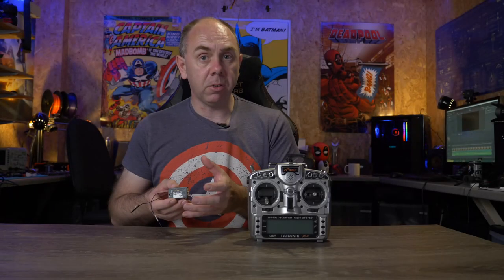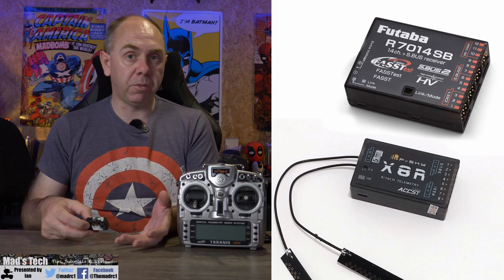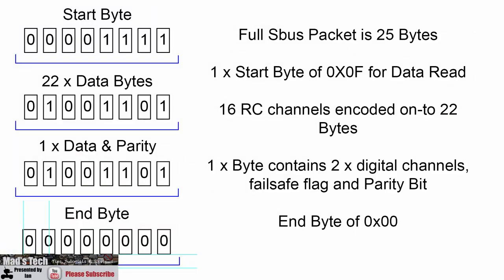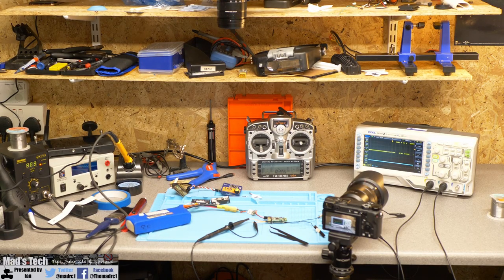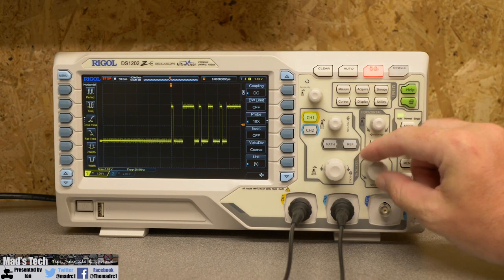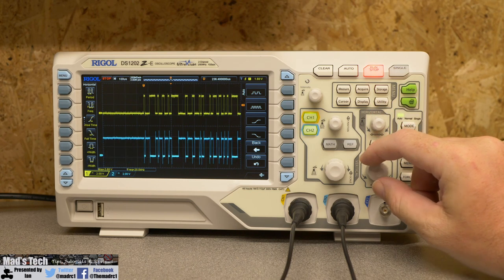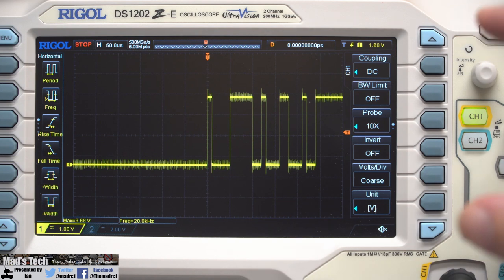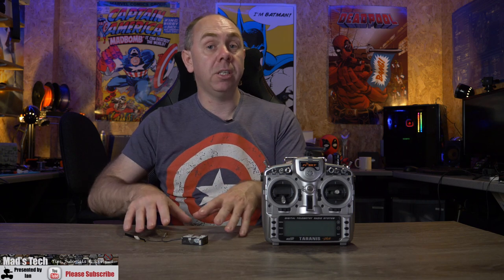SBUS RC PROTOCOL HOW IT WORKS - Futaba Vs Frsky Inverted Complete Overview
Talking about SBUS and the different versions ie FrSky Inverted and standard Futaba RC protocol for drones and rc planes and heli, talking about its data rates and how it actually works on drones RC gear and showing it on an Rigol Oscilloscope.

If you wish to support my and my channel you can via Paypal